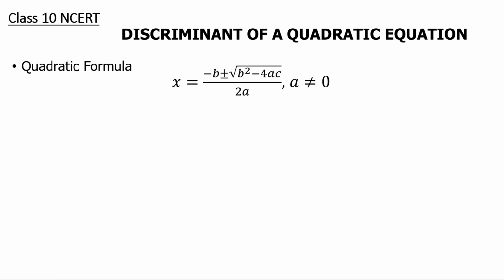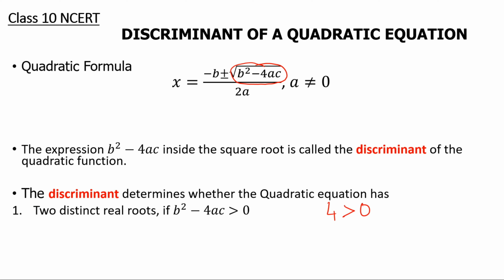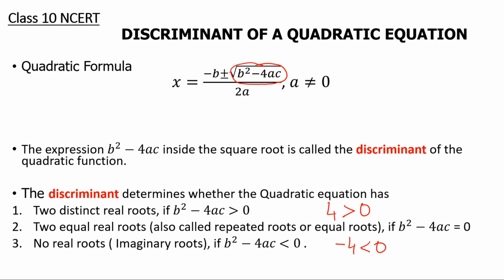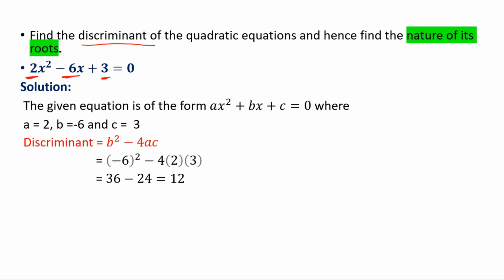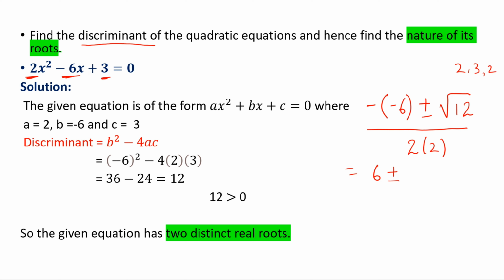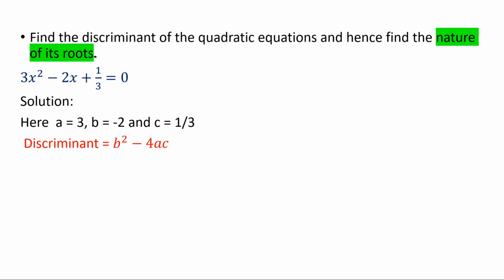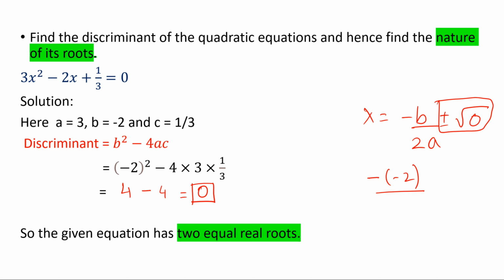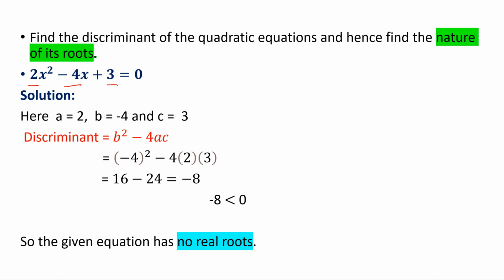Class 10 Chapter 4 Quadratic Equations /Discriminant and Nature of roots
In this video tutorial the relationship between Discriminant and Nature of roots has been explained.
Class 10 Math NCERT
Chapter 4 Quadratic Equations

How to find the discriminant
Nature of roots class 10
discriminant and nature of roots of quadratic equation